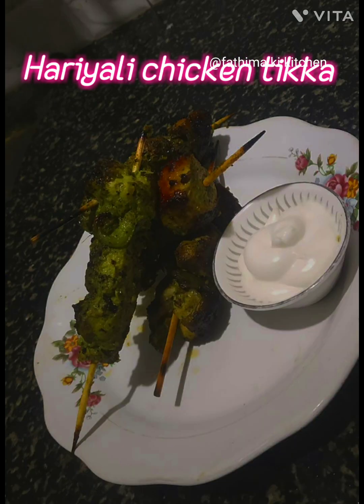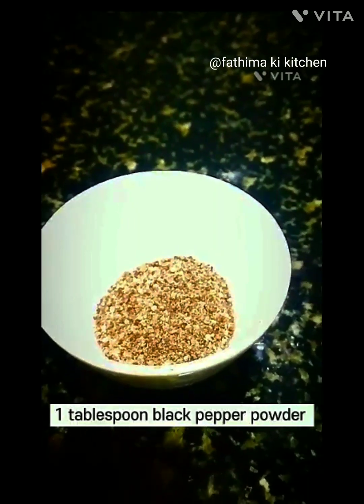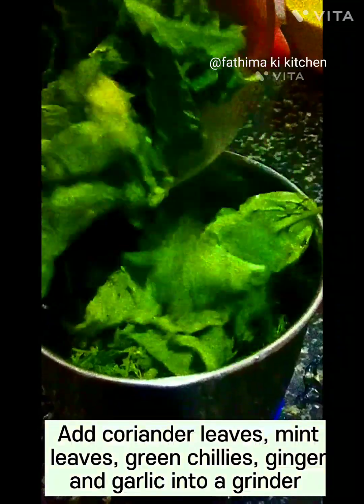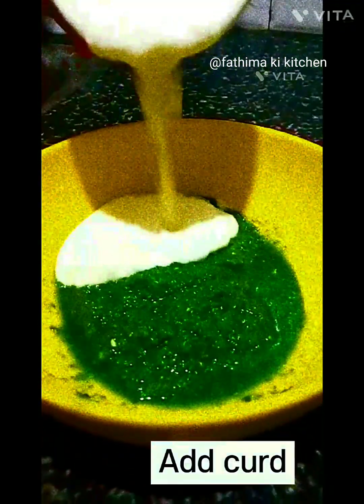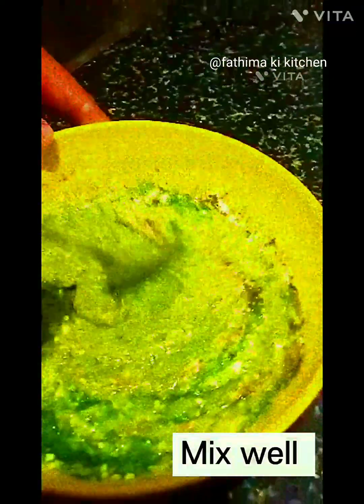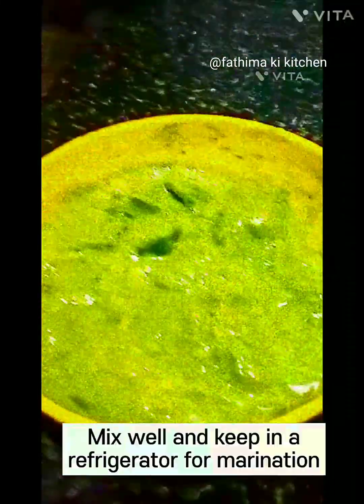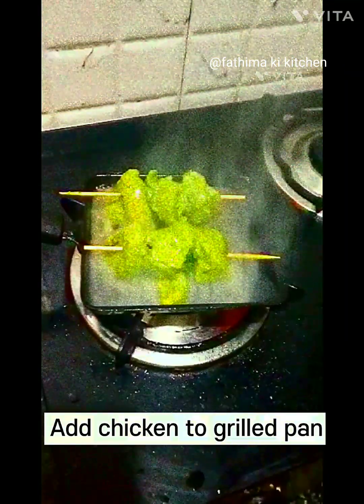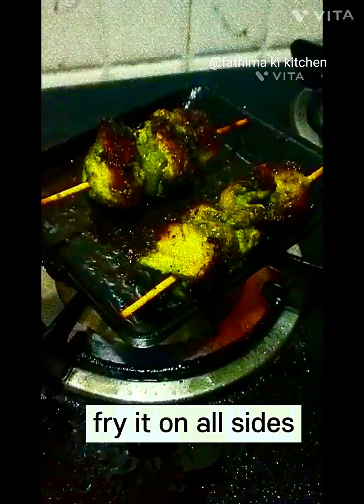Restaurant style hariyali chicken tikka......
Ingredients needed

For green paste:
Coriander leaves
Mint leaves
Green chillies
Ginger
Garlic

For marination:
Green paste
Lemon juice
Curd
Salt
Garam masala powder
Coriander powder
Jeera powder
Kasuri methi powder
Black pepper powder
Haldi powder
Boneless chicken
Capsicum
Oil

For frying:
BBQ sticks
Oil